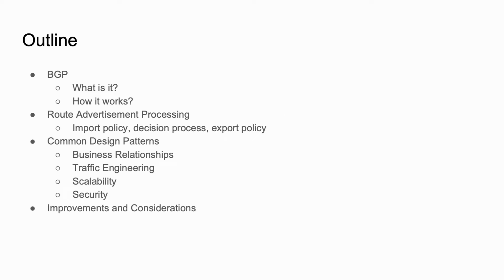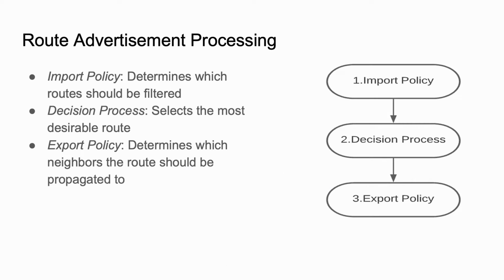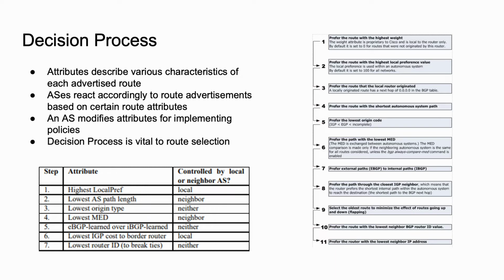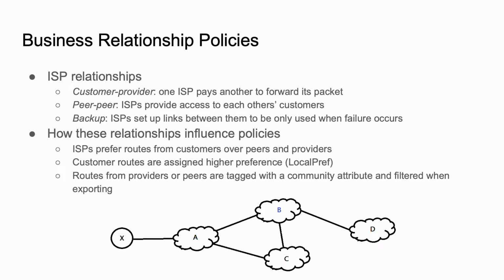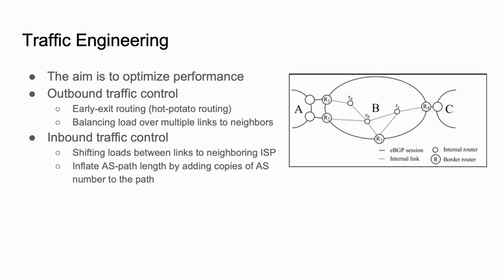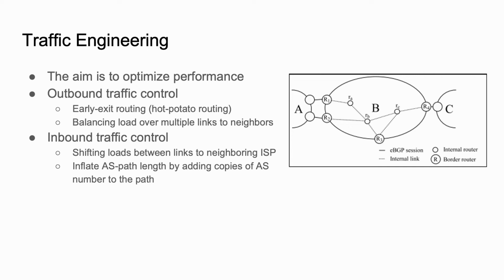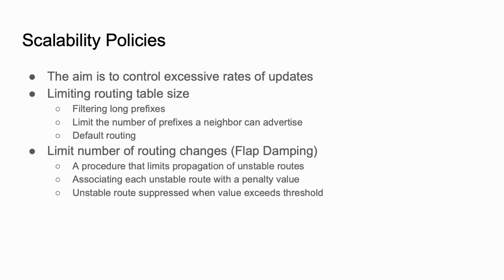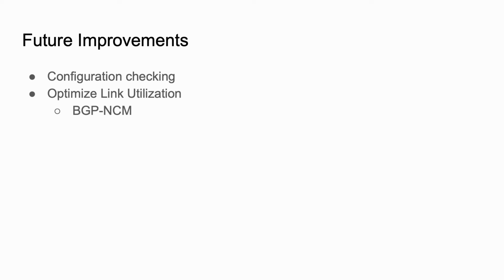CS438 Course Project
BGP Routing Policies In ISP Networks